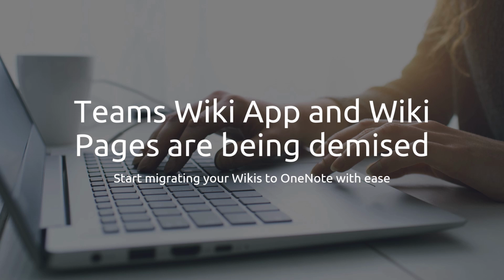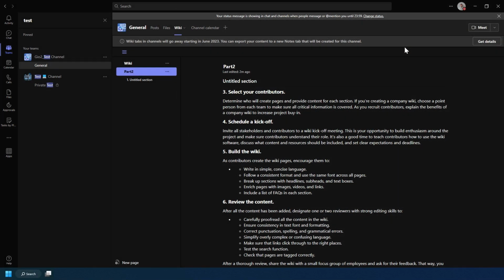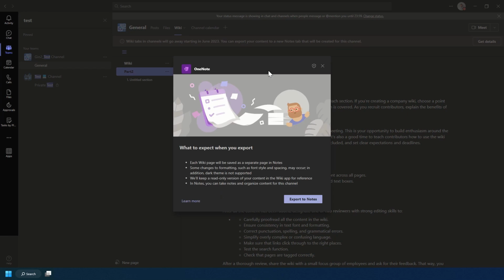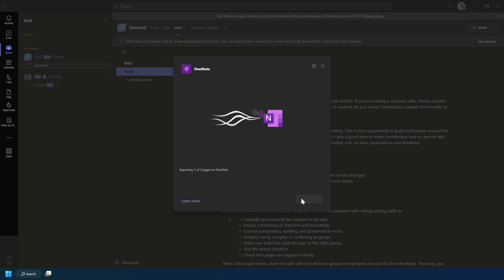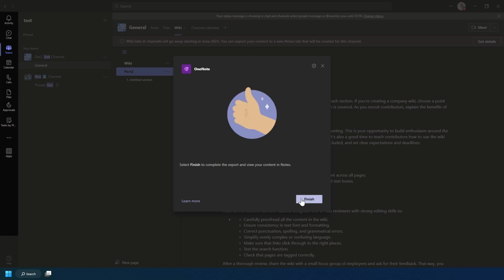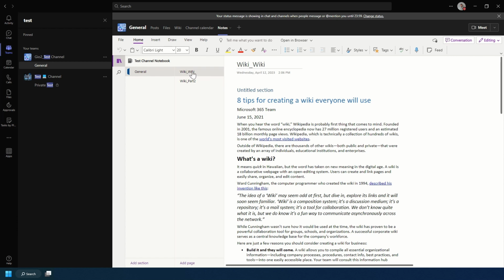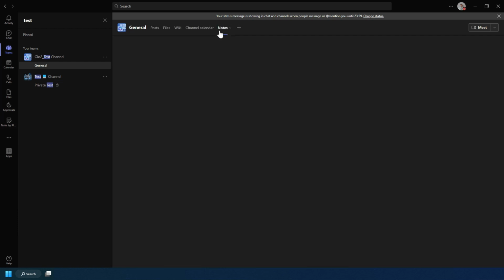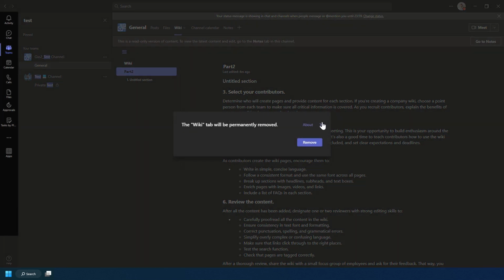Teams Wiki App and Wiki Pages are being demised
In this tutorial, I'll explain the recent news that the Teams Wiki app and Wiki pages are being demised. I'll provide you with all the details you need to know about how it will impact your use of Teams. I'll also discuss the alternatives that Microsoft is providing to replace the Teams Wiki app and Wiki pages, OneNote. I'll demonstrate how to migrate your existing Wikis into OneNote using the existing built in functionality currently being rolled out by Microsoft. This tutorial is perfect for anyone who has been using the Teams Wiki app or Wiki pages and wants to know what to expect as these tools are retired. Whether you're new to Teams or a seasoned user, this tutorial is a great way to stay informed about the latest changes and updates to Microsoft's collaboration platform.

00:00 Introduction
Teams Wiki Pages are being demised
0:22 Teams Wiki Migration Demo
Wiki tabs in channels will go away starting in June 2023. You can export your content to a new Notes tab that will be created for this channel.
What to expect when you export:
Each Wiki page will be saved as a separate page in Notes
Some changes to formatting, such as font style and spacing, may occur; in addition, dark theme is not supported
We'll keep a read-only version of your content in the Wiki app for reference
In Notes, you can take notes and organize content for this channel
1:17 Export to Notes
1:38 Notes Page Replacing Wiki Pages
You'll be automatically redirected to your new Notes tab when it's ready...
Wiki will be made read only. ""This is a read-only version of content. To view the latest content and edit, go to the Notes tab in this channel.
2:13 Removing the Read-Only Wiki Page Tab

Microsoft is no longer supporting Wiki Pages and retiring Wiki Pages in January 2024.
Microsoft Teams Wiki Is Dead And What To Do Instead. Big, big news for 2024! Wiki is going! Amazingly, with Microsoft not doing anything to improve Wiki since Team's release back in 2017, it's now decided to kill it off.